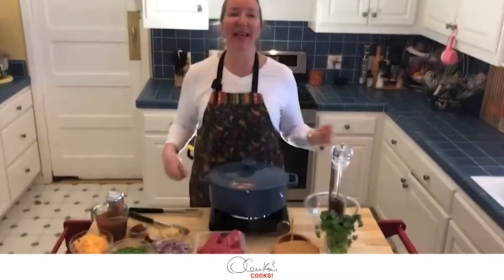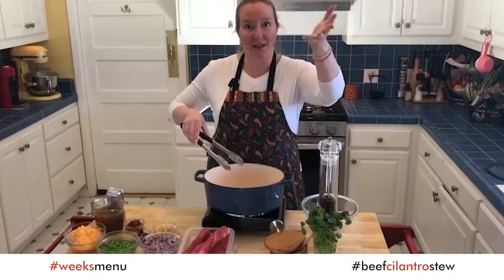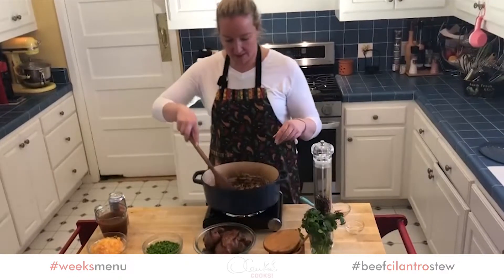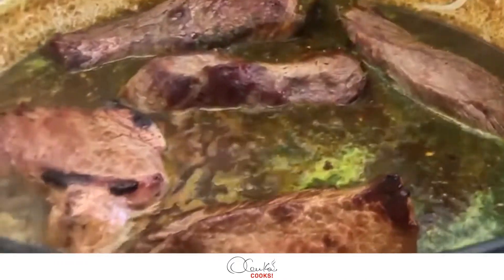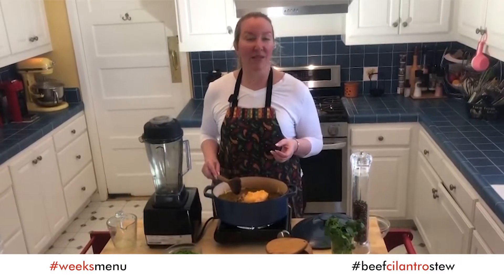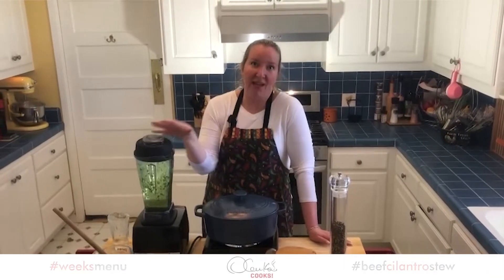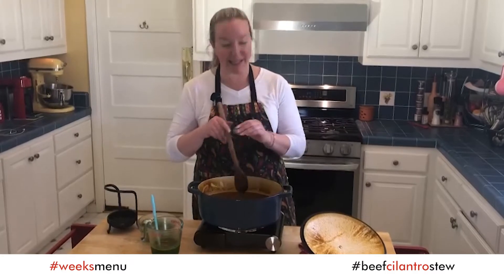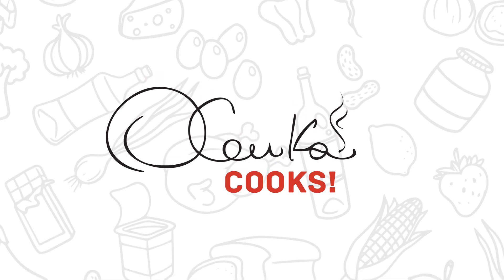Beef Cilantro Stew (Seco de Res)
🇺🇸Hello my friends! The BeefCilantroStew is a typical dish from Peru full of flavors and it is traditionally eaten as a main dish accompanied by fluffy garlicky rice, Peruvian beans, and garnished with citrusy onion salad.

🇵🇪¡Hola amigos! El SecoDeRes es un plato típico de Perú. Se trata de un guiso lleno de mucho sabor y se acostumbra comerlo como plato principal acompañado de una generosa porción de arroz graneado, frejoles peruanos y una buena zarza criolla.